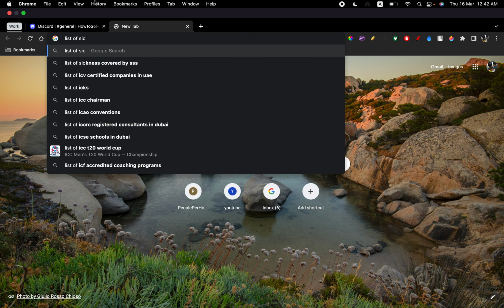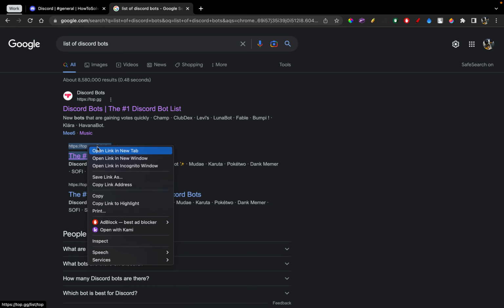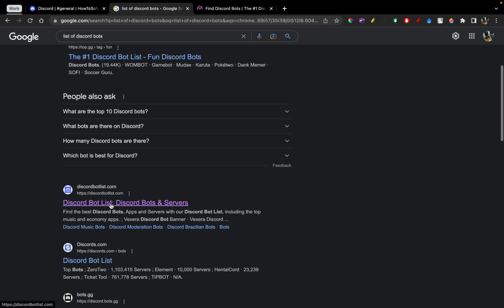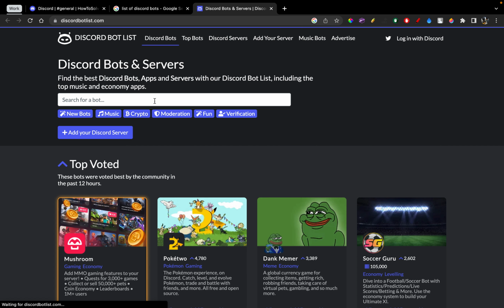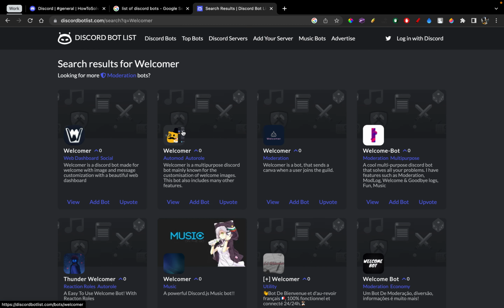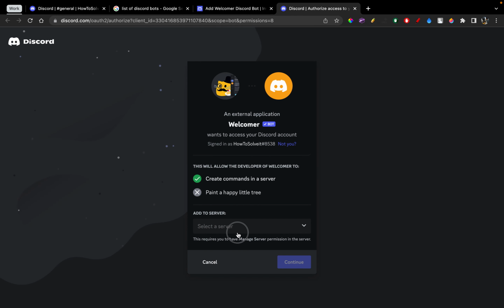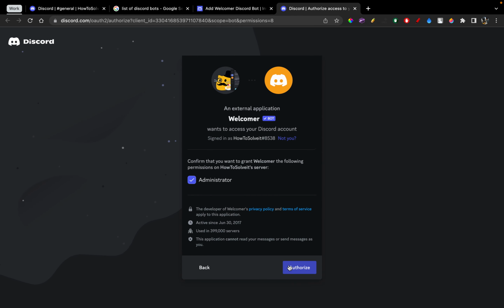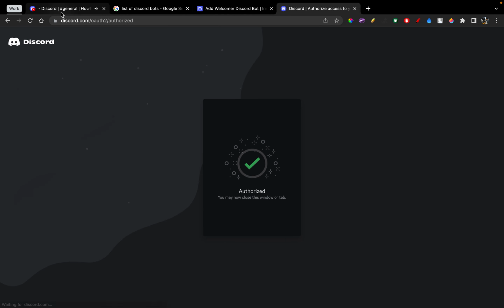How To Add Welcomer Bot On Discord